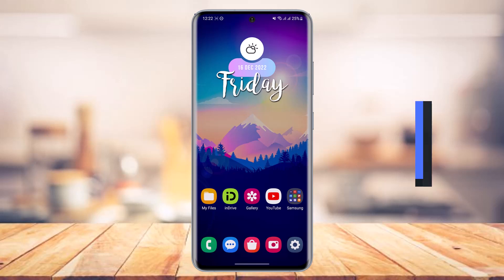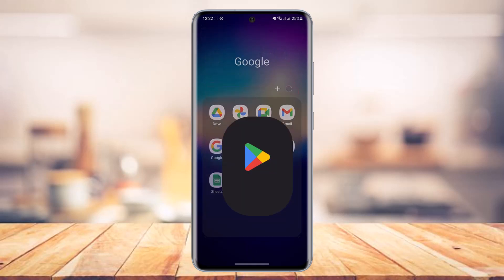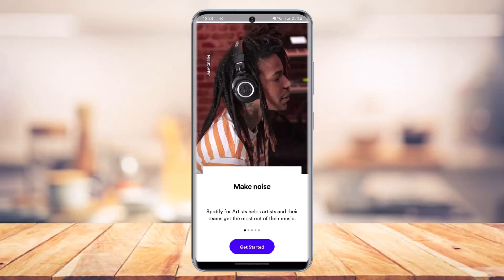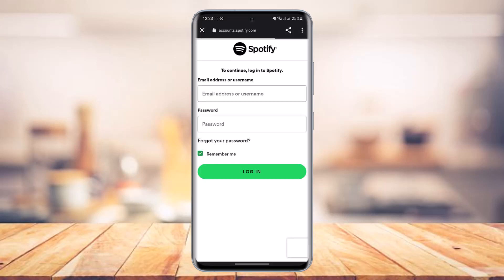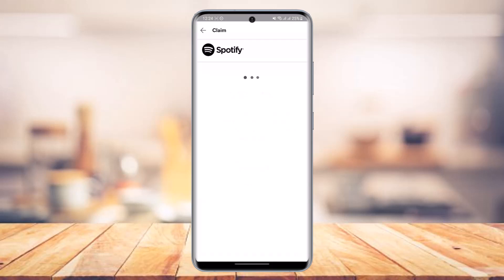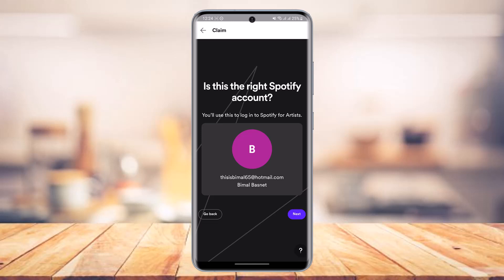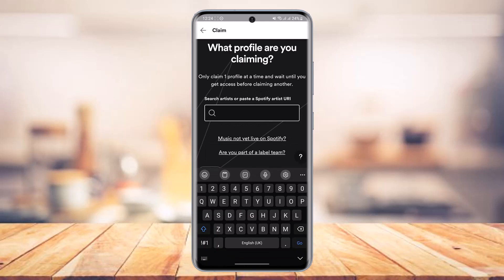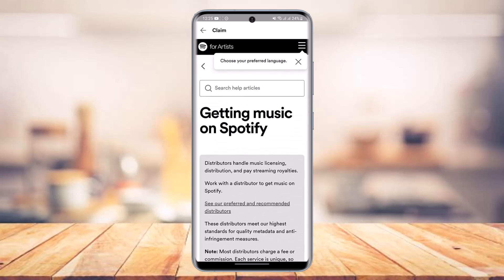How to Make a Spotify Artist Account !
➜ This video guides you through an easy step-by-step process to create an artist account for Spotify. So make sure to watch this video till the end.

Follow these simple steps:
1) Download the Spotify for Artist app
2) Tap on the Login button
3) Claim your Artist account
4) Choose a profile for yourself
5) Follow the prompts to finish creating your account
6) That's all it takes to create a Spotify artist account.

~ Timestamps:
0:00 Introduction
0:13 Spotify for Artist App
0:50 How to Make a Spotify Artist Account
2:31 Conclusion